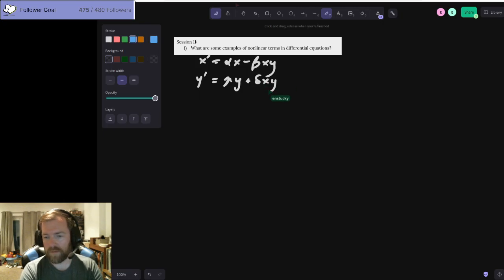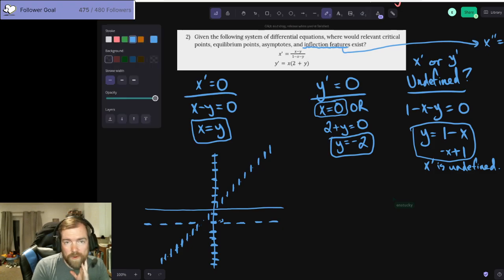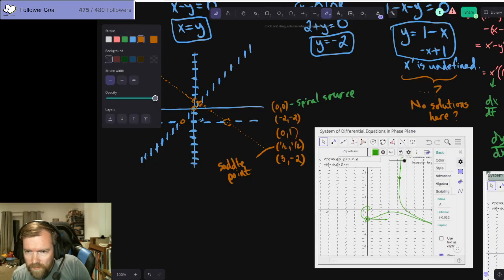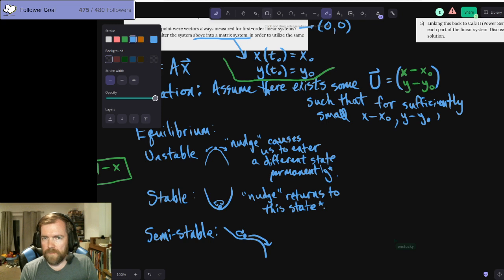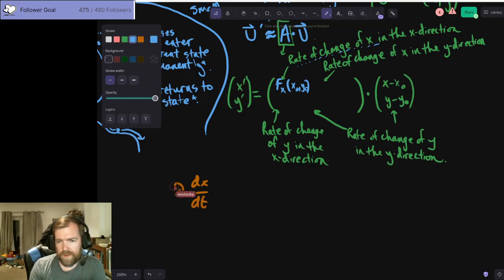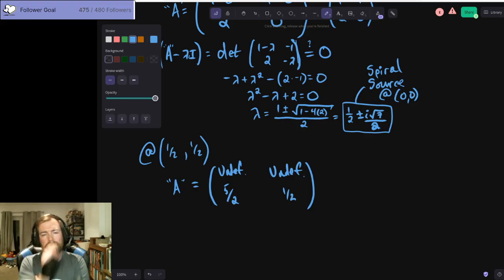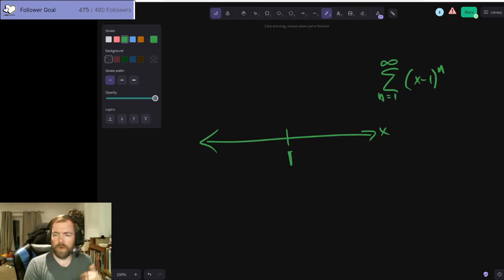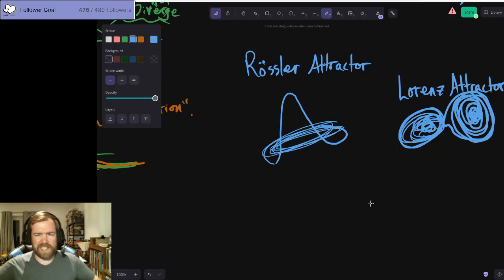20240819 - Class Time Diff Eq 11: Non-linear Systems and Linearization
Night 11 of Differential Equations on Twitch!
Joined by enstucky from Twitch.
Discussed:
Definition of non-linearity from Day 1, extended to 1st order systems;
Locations of Singular Points or Critical Values;
Phase Plane Plotting;
Locality of Linearity;
Equilibrium Points;
Linearization at any equilibrium point: (x_0, y_0);
Jacobian Matrix;
"Basin of Attraction" for behaviors;
Chaos Theory: Julia Set, Rössler & Lorenz Attractors, other ideas.